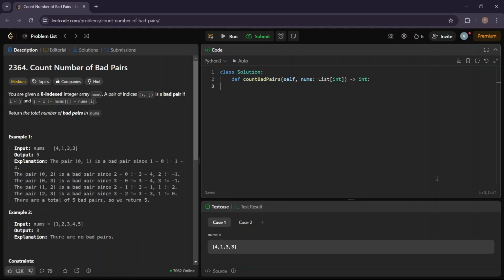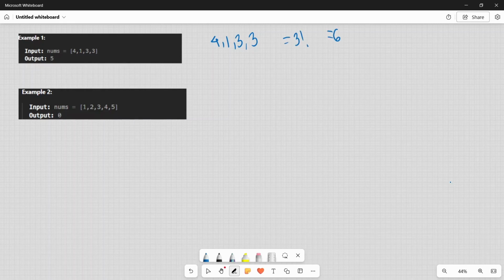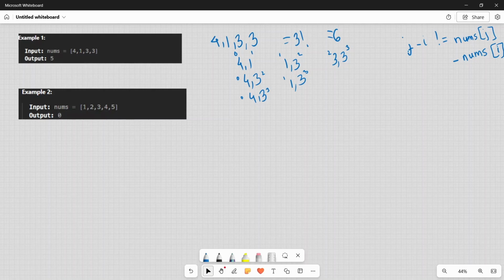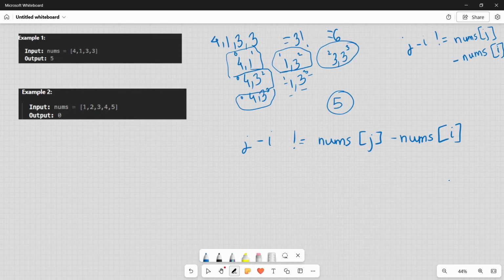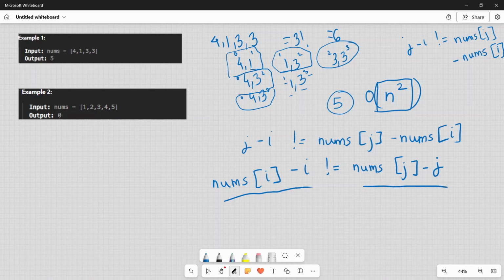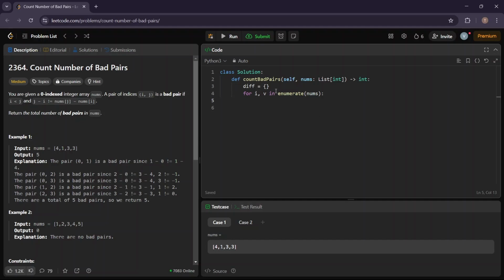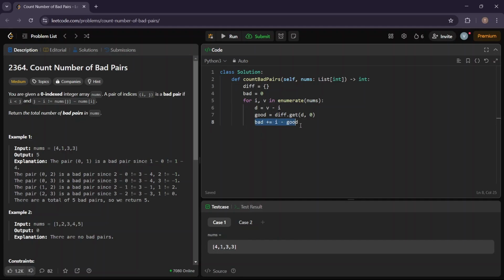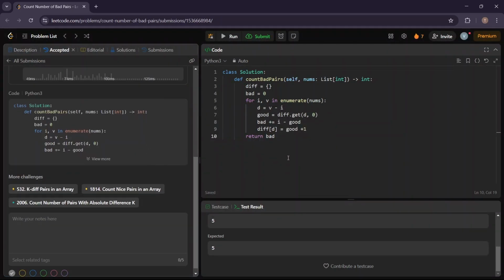Leetcode 2364: Count Number of Bad Pairs